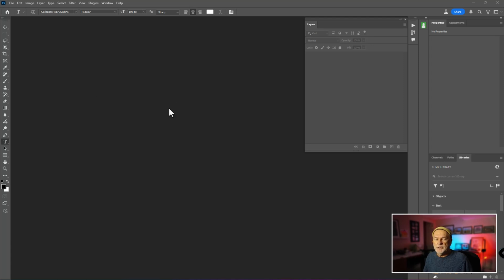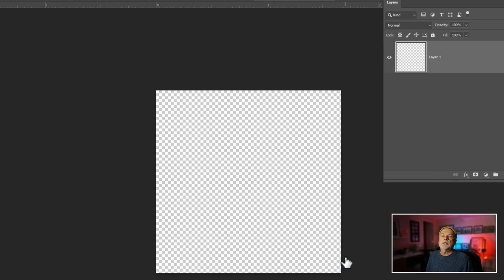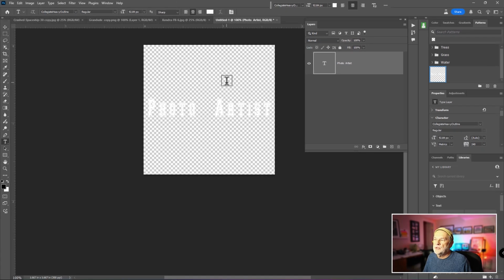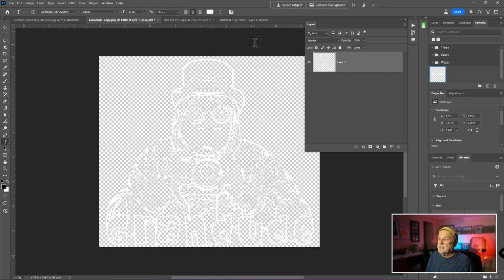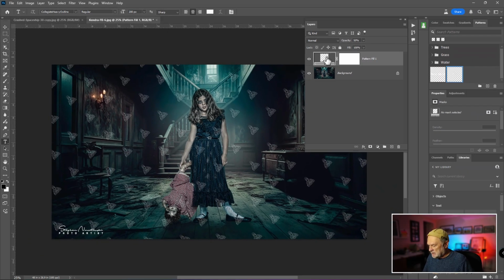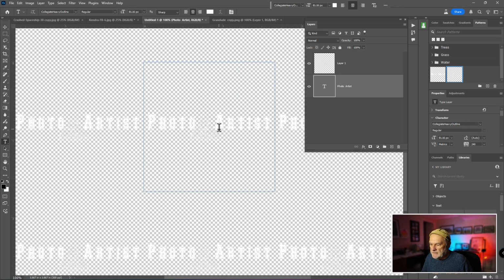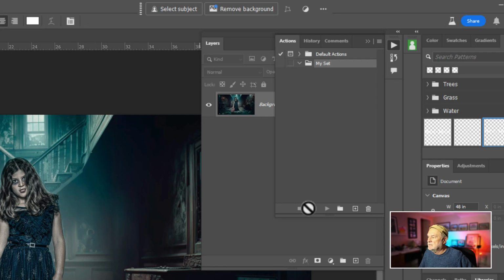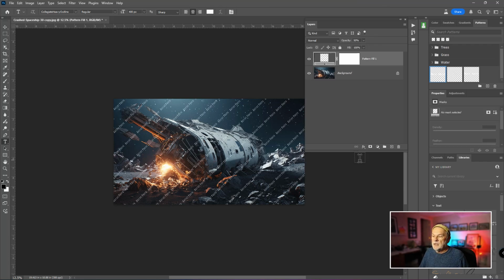Create a Watermark Pattern in Photoshop.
How to create a watermark using Adobe Photoshop.